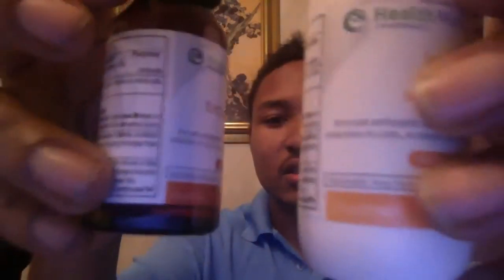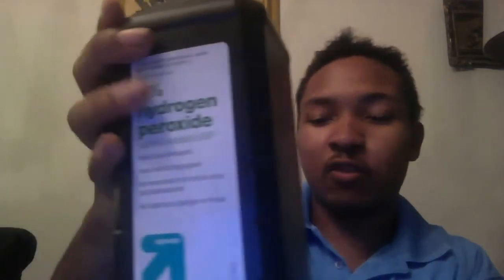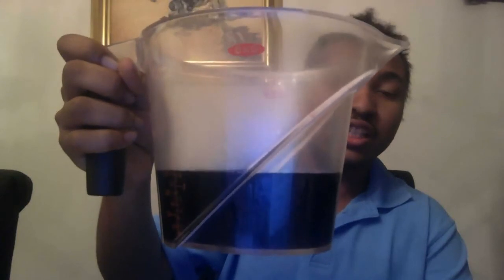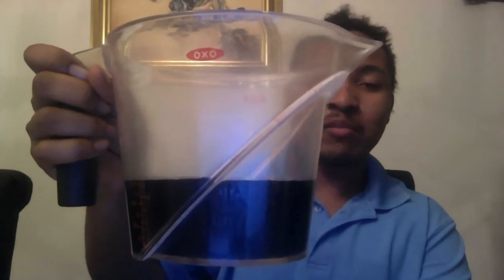Experiment 2 Iodine Clock Vitamin C version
Doane University's Iodine Clock experiment